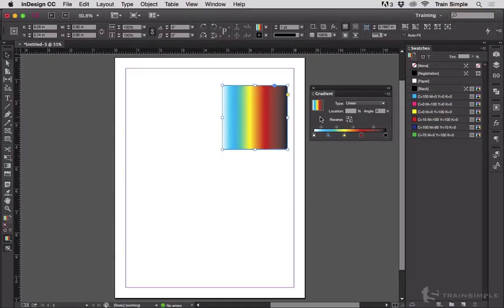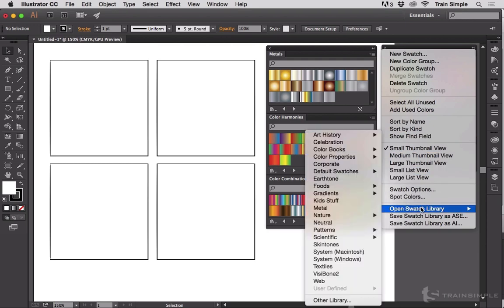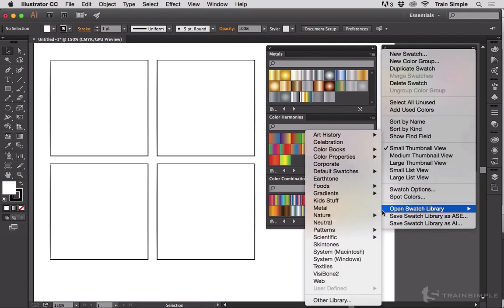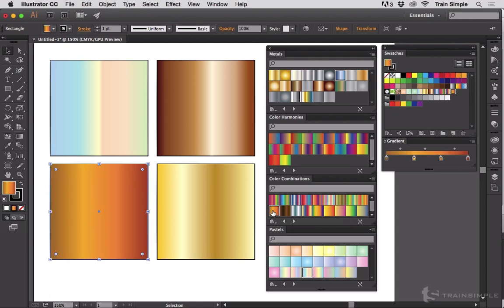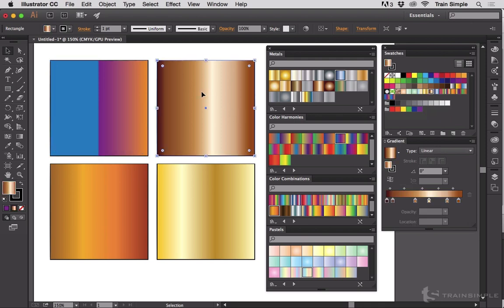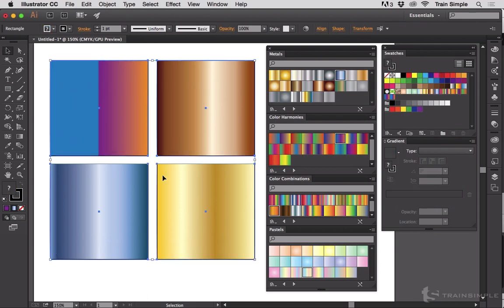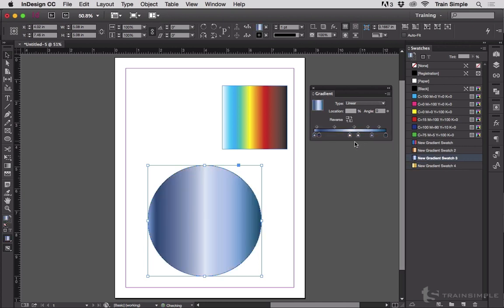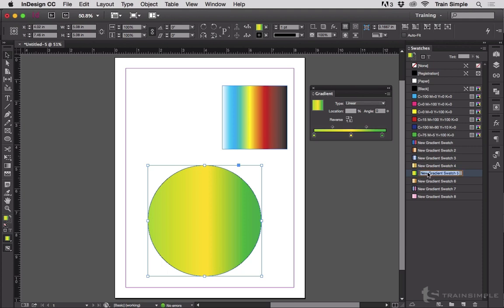Importing Illustrator Gradient Swatches into InDesign - InDesign Tip of the Week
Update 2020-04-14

THIS DOES WORK in InDesign 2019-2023. I verified it myself. If you think it isn't working, then look at InDesign's Swatches panel. The gradient swatches appear THERE, just as shown in the video. What lands on the page is inconsequential; the whole point is getting gradients onto the Swatches panel. Also make sure PDF is enabled in Illustrator's File Handling & Clipboard Preferences pane Clipboard section.